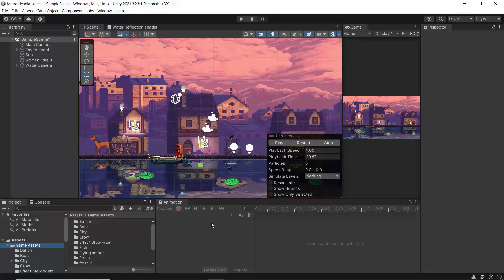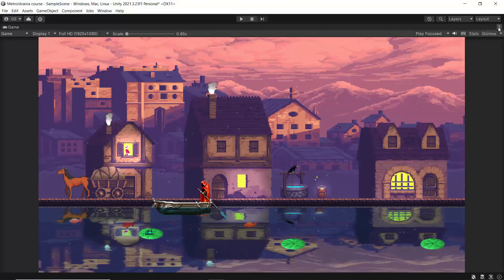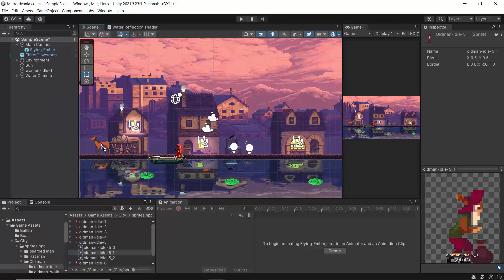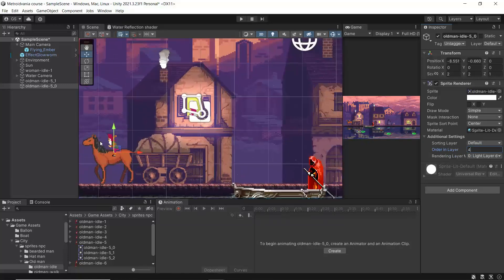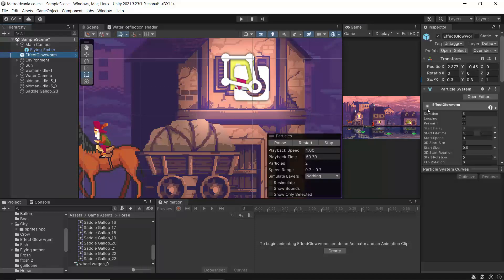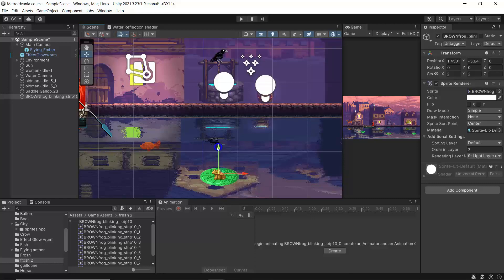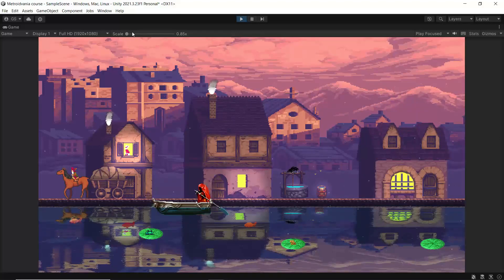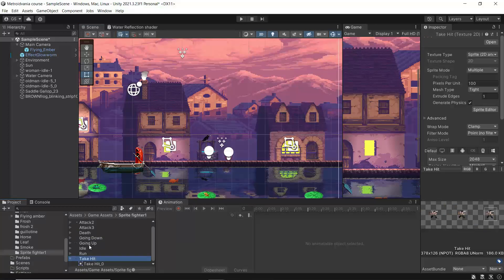How to make Advance 2D Side Scrolling Game with Unity Tutorial# 8Animation part 3